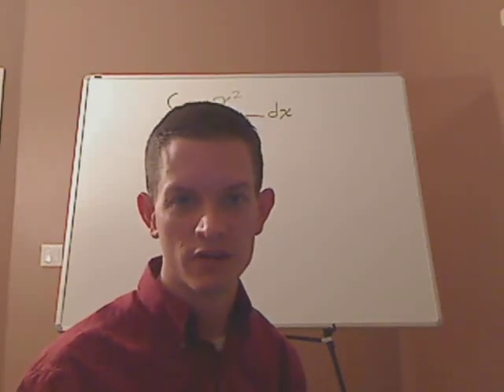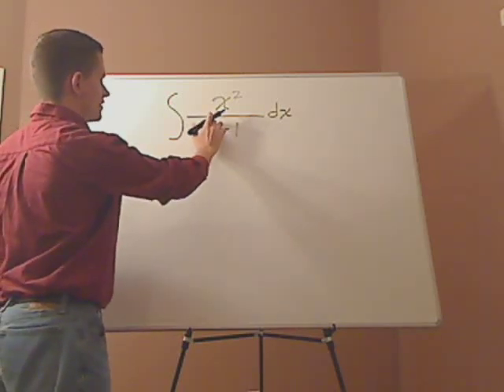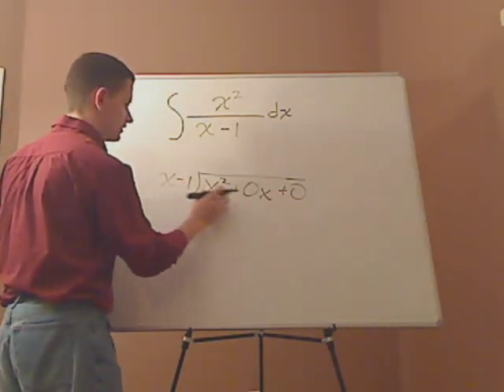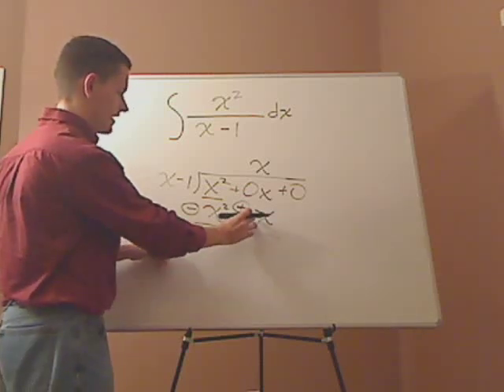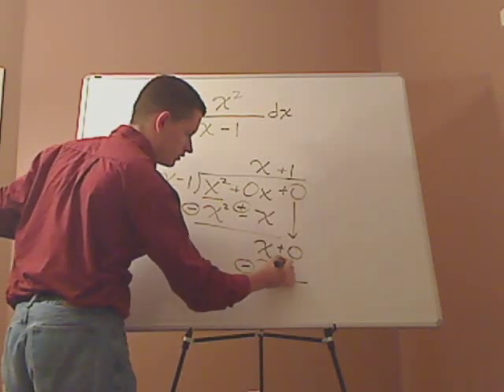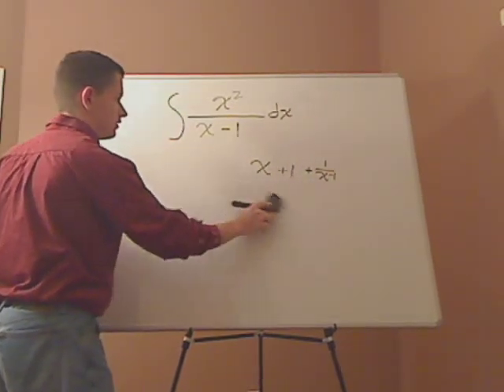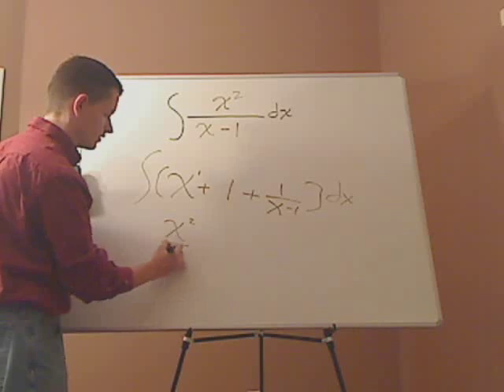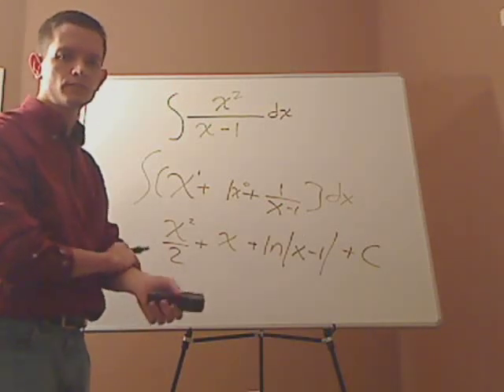calculus - integration - rational function - example 2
I demonstrate how to solve this indefinite integral by using long division. Have more questions?